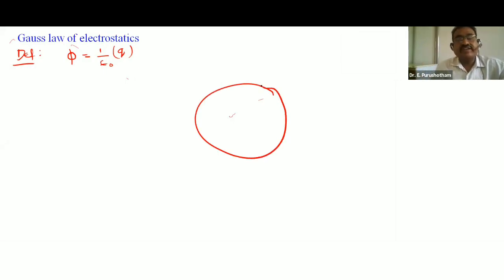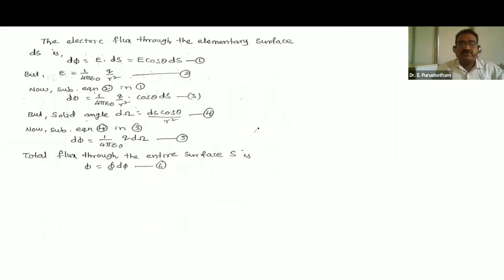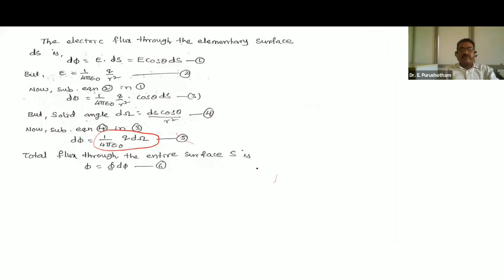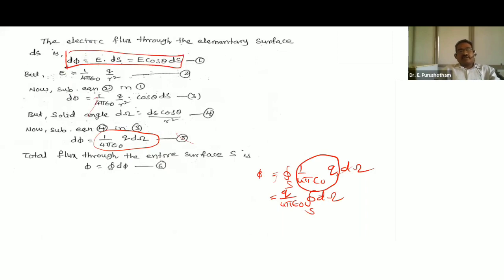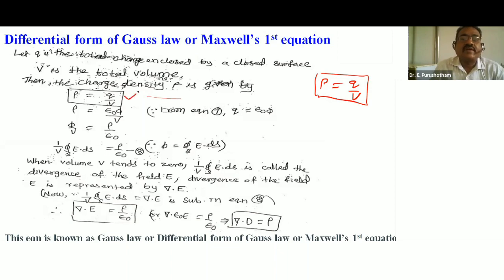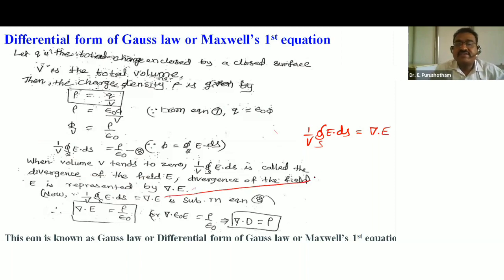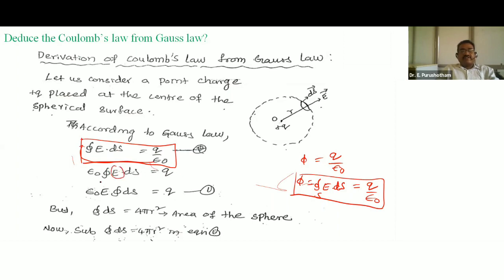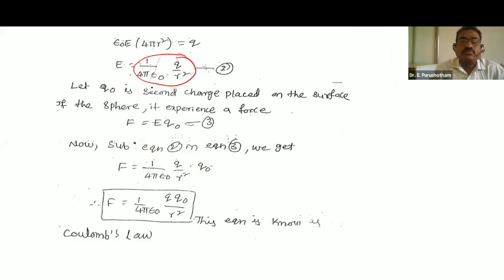Gauss law of electrostatics by Dr.E.Purushotham |Maxwell's Ist equation|Coulomb's law from Gauss law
Gauss law of electrostatics by Dr.E.Purushotham
    - Differential form of Gauss law
     -Maxwell's first equation
     -Coulomb's law from Gauss law